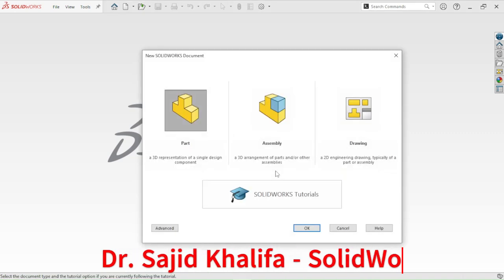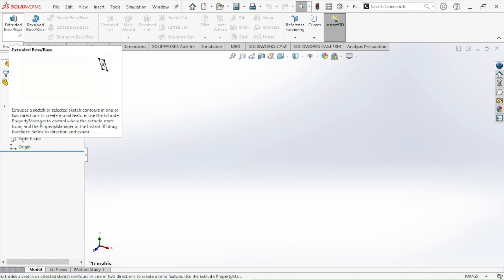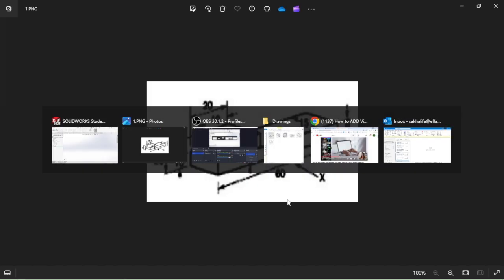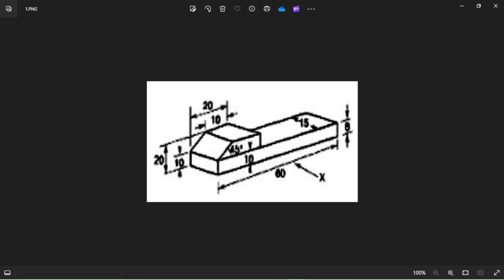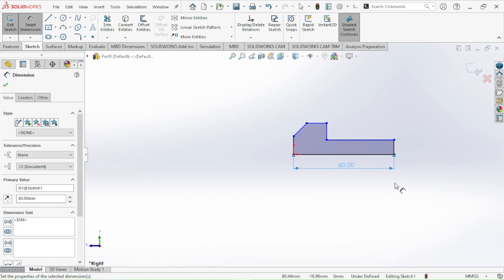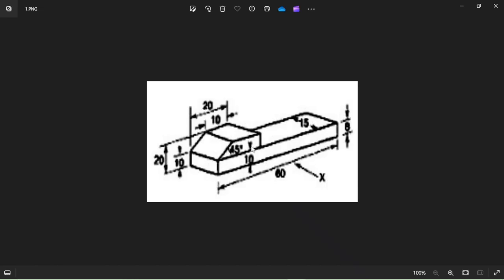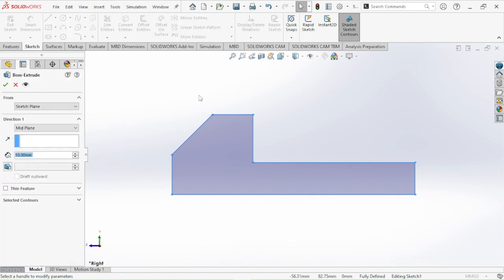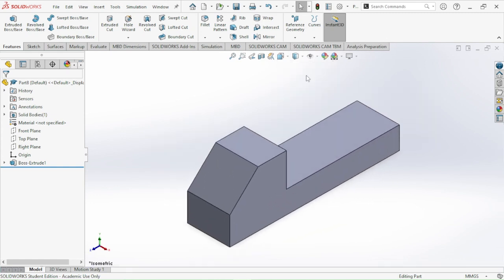"Simple Part Modeling in SolidWorks - Extrude Boss/Base Tutorial"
In this introductory video, I'll walk you through the process of creating a simple industrial part using the Extrude Boss/Base feature in SolidWorks. We'll start by setting up a new part file and creating a basic 2D sketch with lines and dimensions.

First, I'll show you how to navigate the SolidWorks interface and access the necessary tools and commands. Then, I'll guide you through the steps of constructing the sketch, including drawing the outline of the part and adding the appropriate dimensions.

Once the sketch is complete, I'll demonstrate how to use the Extrude Boss/Base feature to turn the 2D sketch into a 3D solid model. You'll learn how to control the extrusion depth and adjust the parameters to achieve the desired shape and dimensions of the part.

Throughout the tutorial, I'll share tips and best practices to help you develop your SolidWorks modeling skills. By the end of this video, you'll have a solid understanding of the fundamental 3D modeling techniques using the Extrude Boss/Base feature, which you can apply to your future industrial design projects.

So, let's get started and create your first simple part in SolidWorks!